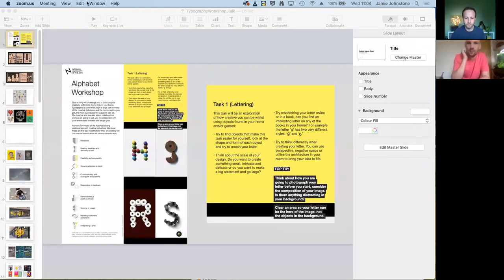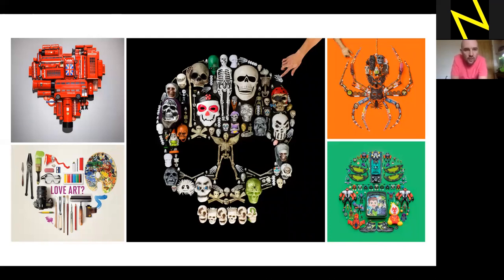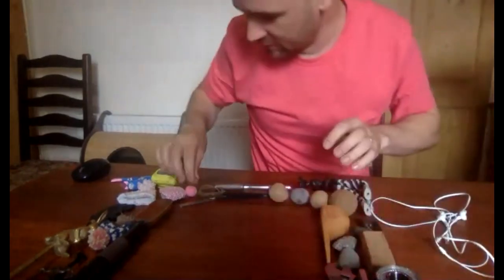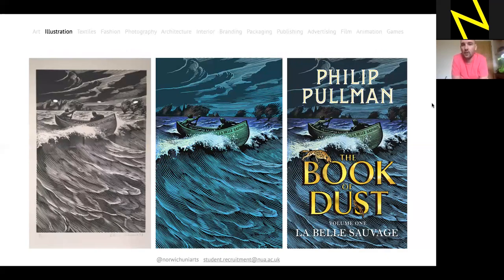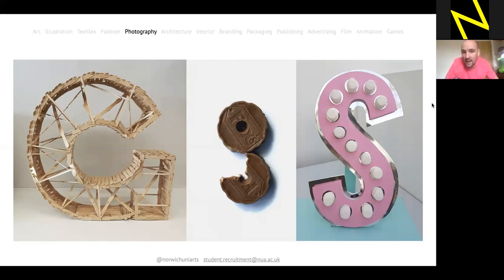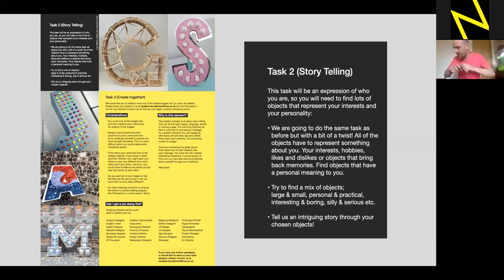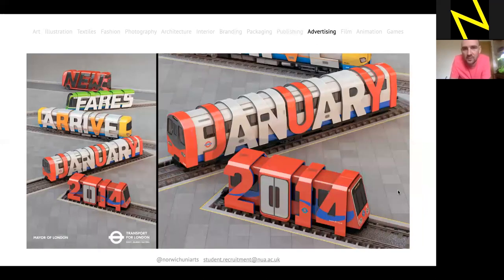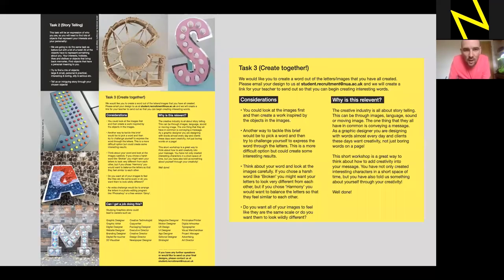Online Workshop - Intro to Typography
Join BA Graphic Design lecturer Jamie Johnstone for an introductory talk and workshop on the use of typography design across the creative industries. See some incredible case studies while designing unique typefaces of your own